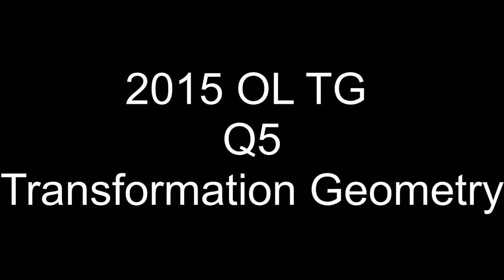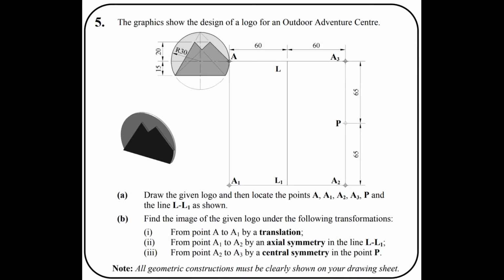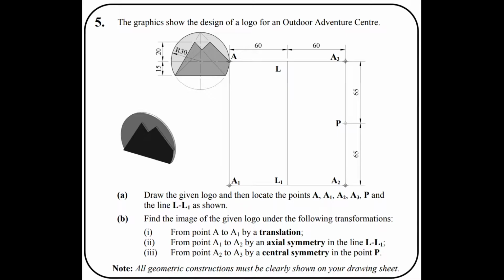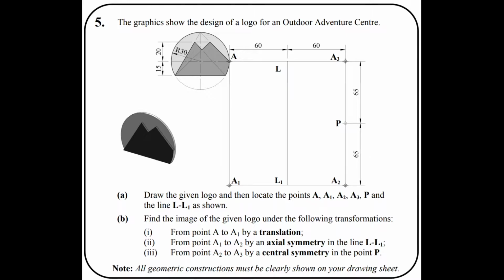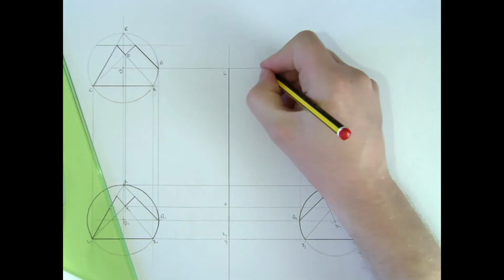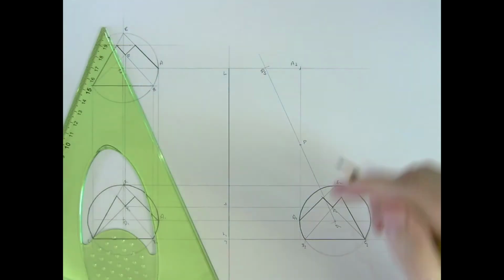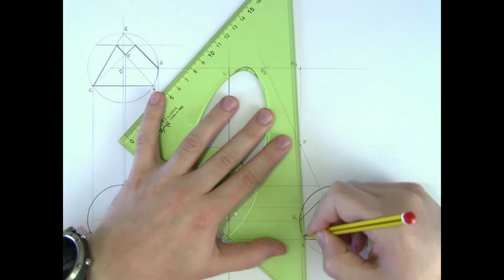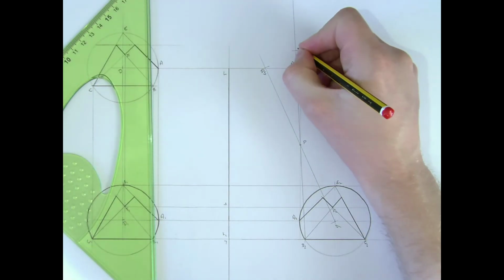TG OL 2015 Q5 Transformation Geometry